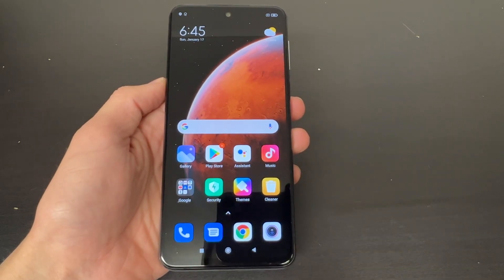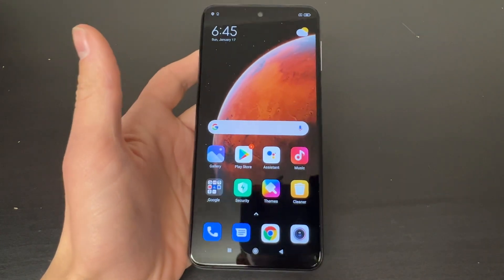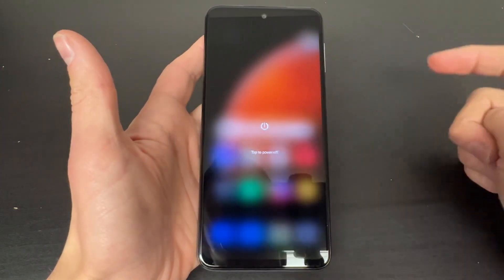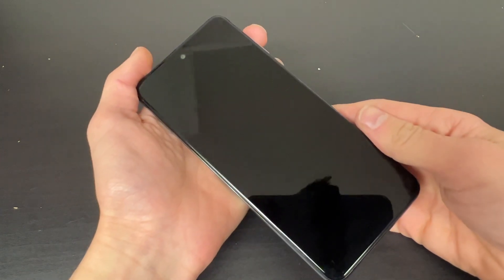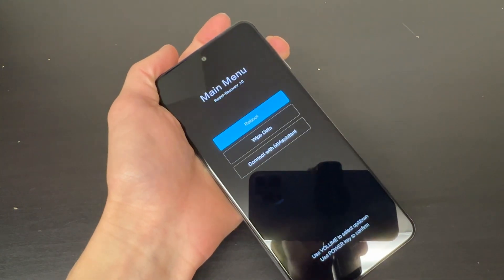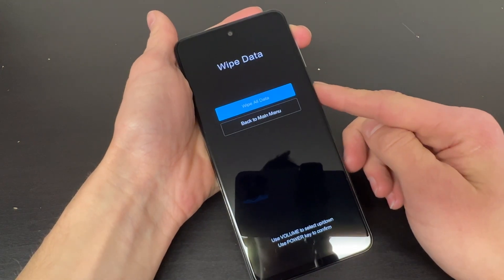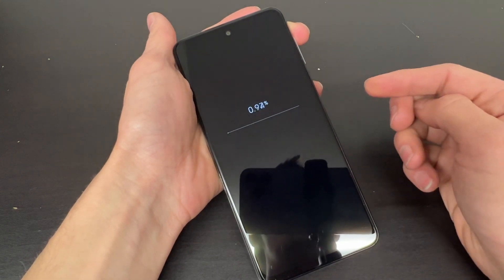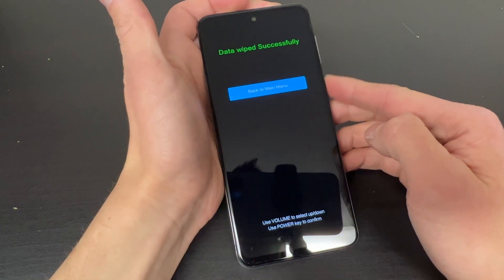How to HARD RESET Xiaomi Redmi Note 9S (Forgot Password) (force reset)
Short straight to the point video how to reset your Xiaomi Redmi Note 9S